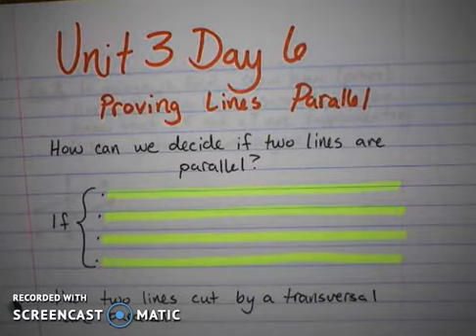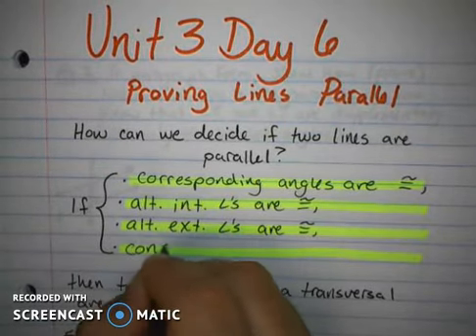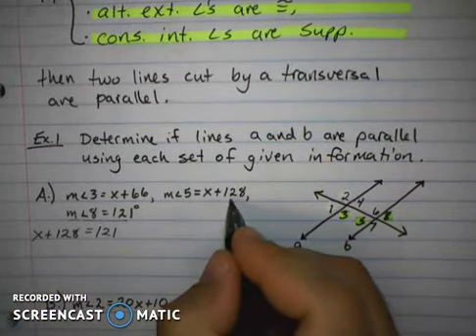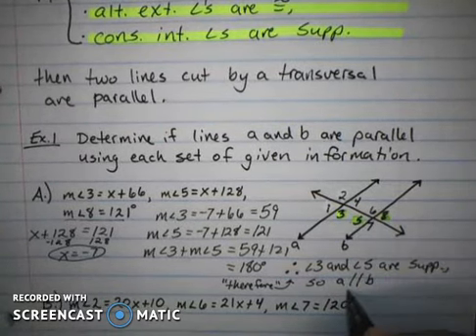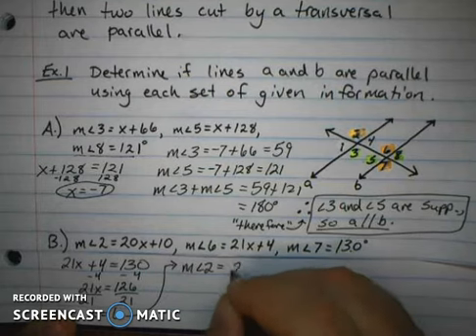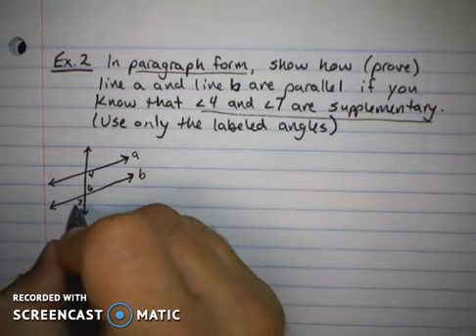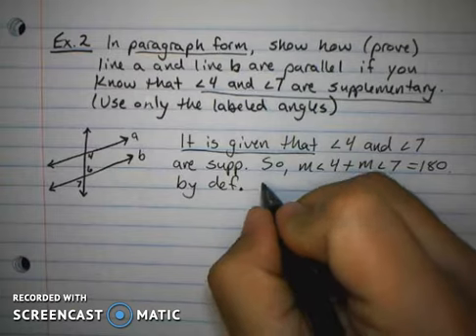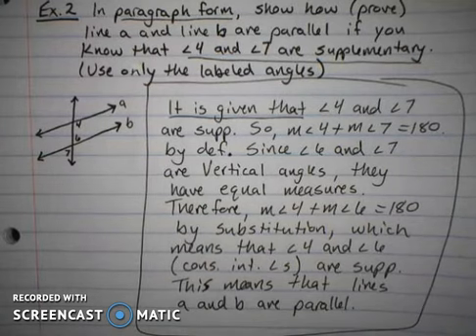Unit 3 Day 6 Video